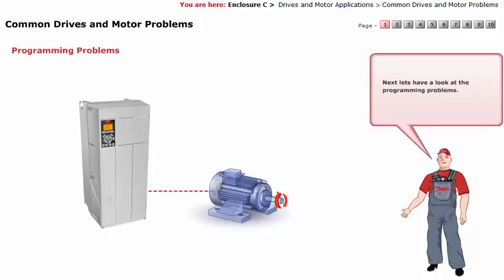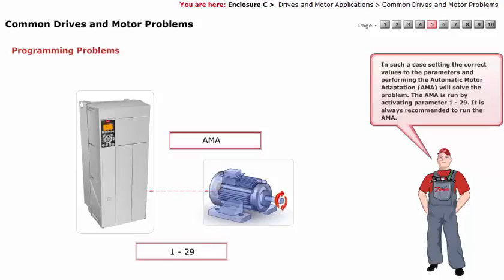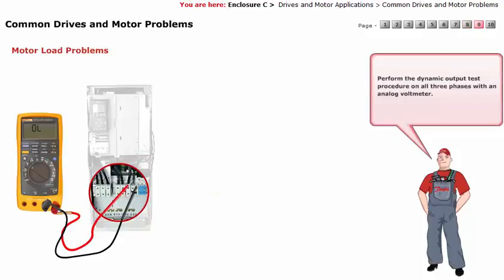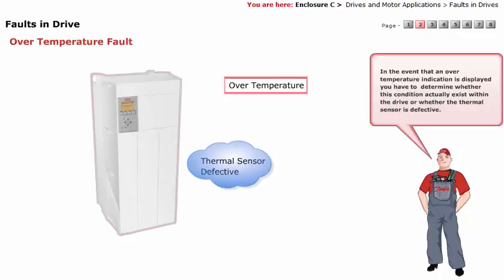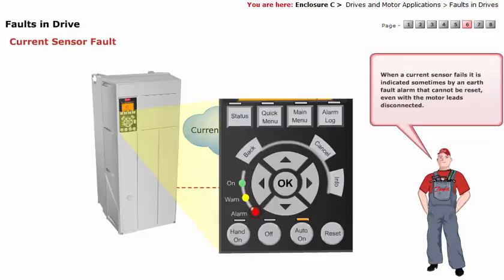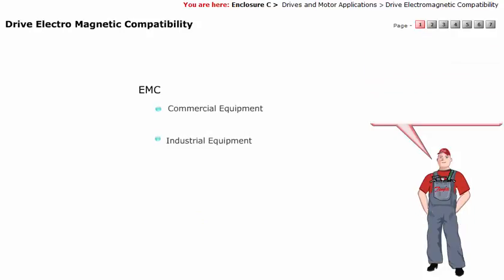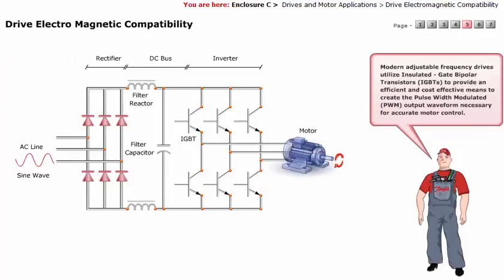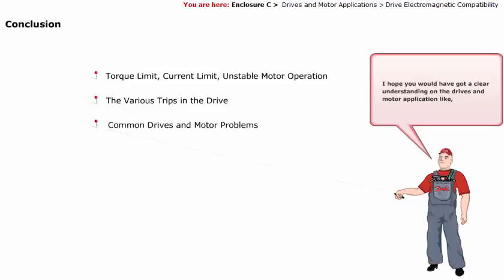Danfoss Frequancy converter, lesson 31, FC Automation Drive Enclouser C Drives and Motors App2